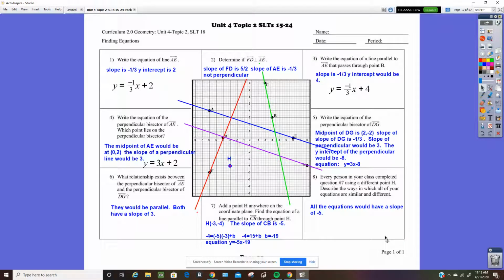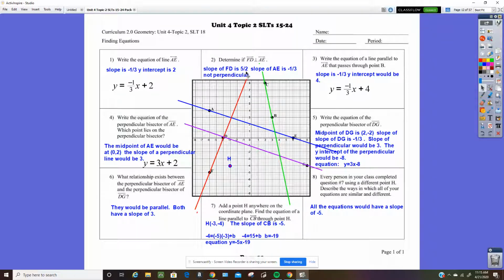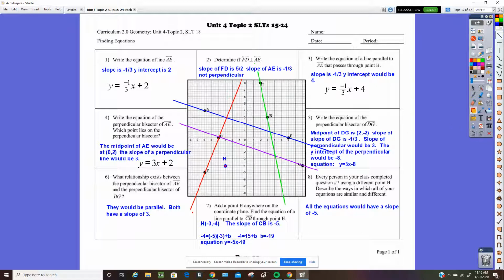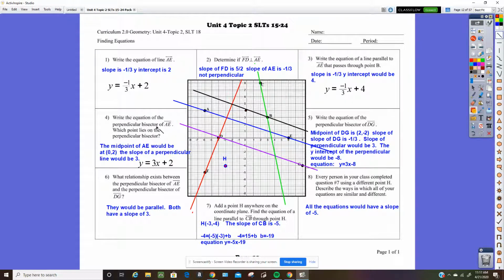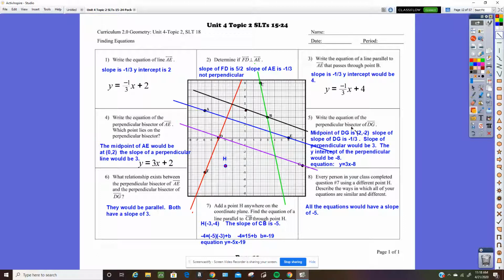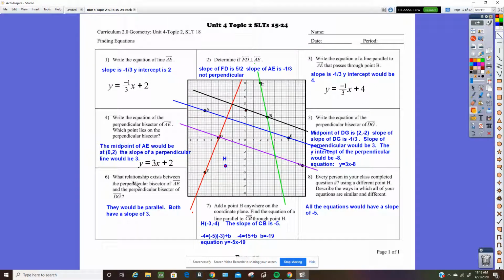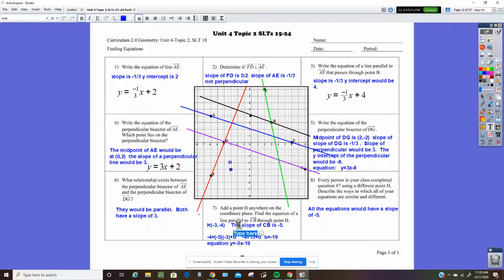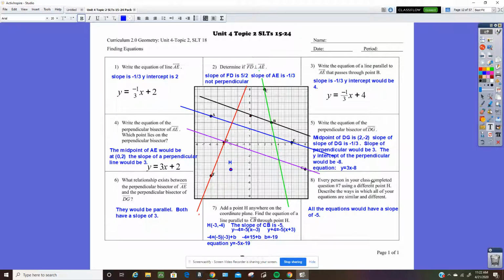Slope page 12: Apr 21, 2020 11:22 AM